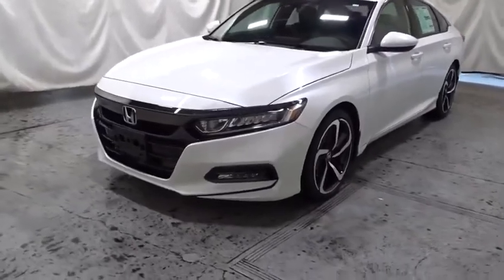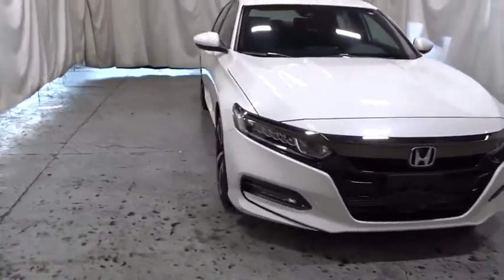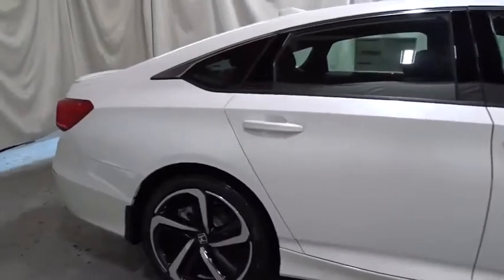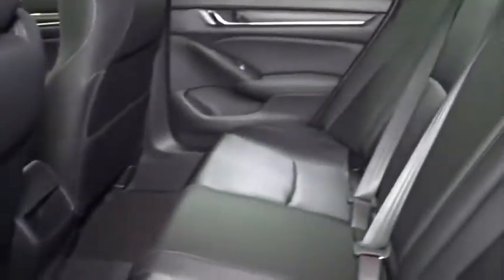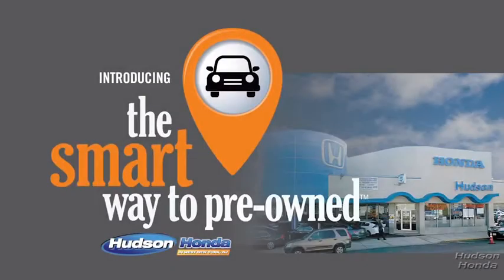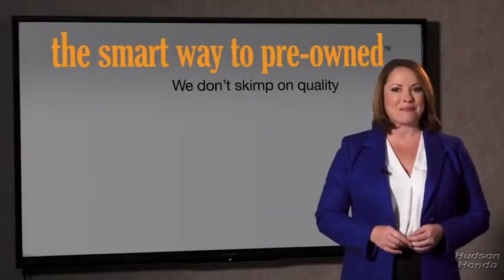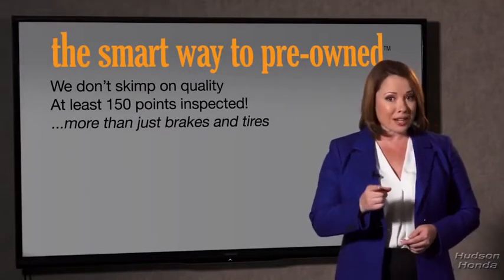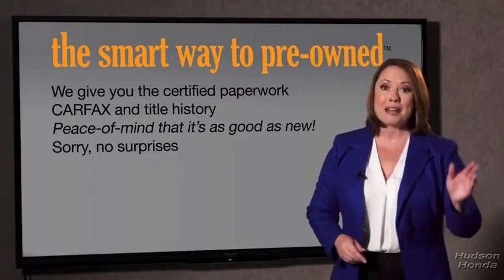2020 Honda Accord_Sedan Hudson, West New York, Jersey City, Tenafly, Paramus, NJ HXLA116926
WHITE New 2020 Honda Accord_Sedan available in Hudson, New Jersey at Hudson Honda. Servicing the West New York, Jersey City, Tenafly, Paramus, NJ area.
2020 Honda Accord_Sedan Sport 1.5T - Stock#: HXLA116926 - VIN#: 1HGCV1F3XLA116926

Hudson Honda
6608 John F Kennedy Blvd

The Smart Way To Buy! Are you tired of hidden fees and bogus rates ruining your search process? Now theres a way to avoid all of the nonsense. Introducing the smart way to buy from Hudson Honda The advantages of the smart way to buy are endless. There is no pressure throughout your search. You can finally feel at ease when purchasing a car. Since there are no hidden fees there are no surprises or gimmicks revealed when you finally make a decision. Hudson Honda salespeople are direct and value your time so there is no back and forth or confusion. They know its necessary for you to feel comfortable during the buying process and want to be trusted. The smart way to buy is smart for a reason. The team at Hudson Honda does Internet research every day to discover the right price for you. They make sure to look at competitors pricing and numbers from industry experts so you can feel confident that youre getting the best offer possible. The main factors that contribute to your final cost are market value product availability days supply in the market and the product age color and equipment. Its easy to feel secure with the smart way to buy. Start enjoying more time in your new ride and less time at the gas station with this 2020 Honda Accord Sedan. Just what youve been looking for. With quality in mind this vehicle is the perfect addition to take home. The 2020 Honda exterior is finished in a breathtaking White while being complemented by such a gorgeous BLACK interior. This color combination is stunning and absolutely beautiful! Based on the superb condition of this vehicle along with the options and color this Honda Accord Sedan Sport 1.5T is sure to sell fast.